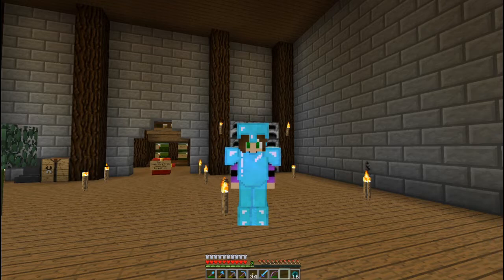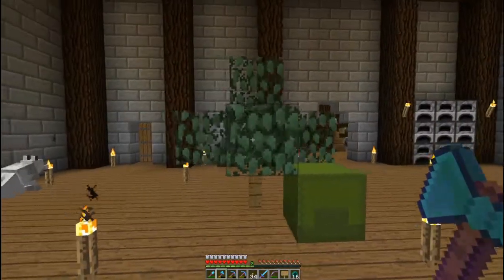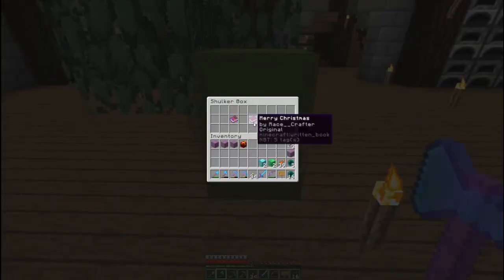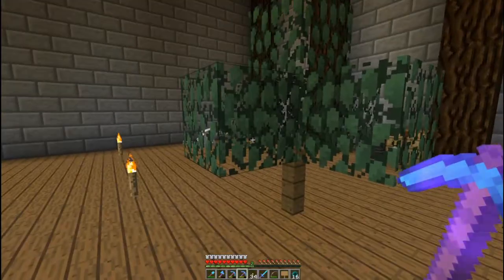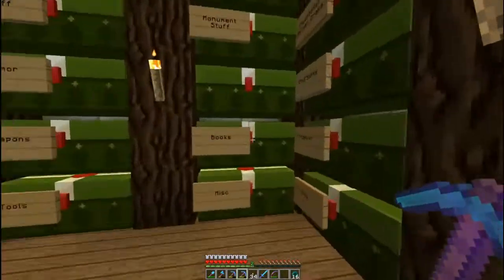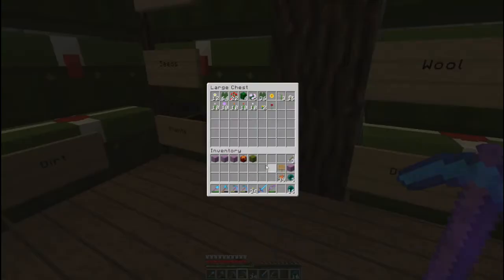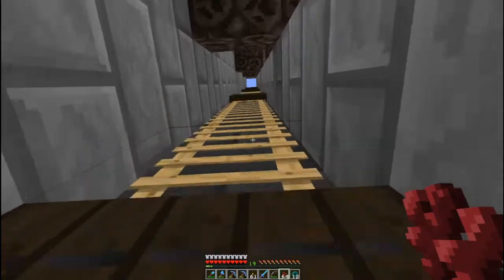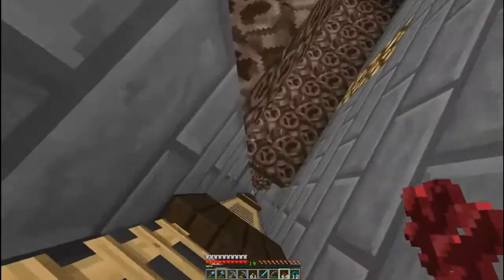Tower Farms ♥ Ep. 8 ♥ World of Solitude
In this episode of World of Solitude Aquatic, I head back to my base to work on the towers. One tower now has a nether wart farm, and the other has an AFK fisher and a chicken cooker.

In this series, I work with some of my fellow YouTubers and Minecrafters to create a world with a multitude of styles. My particular area will have a fantasy castle theme to it.

♥Texture Pack/Shaders♥
● Faithful 1.13 32x